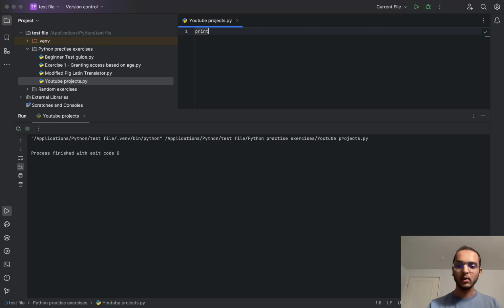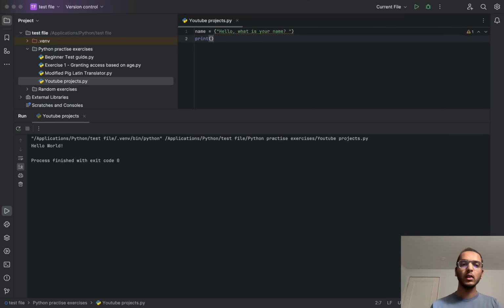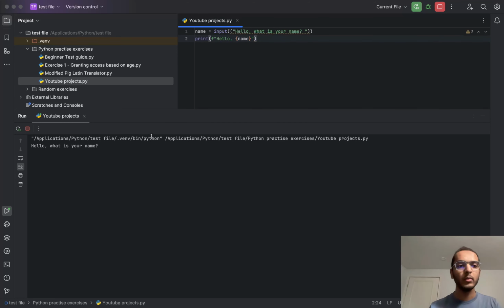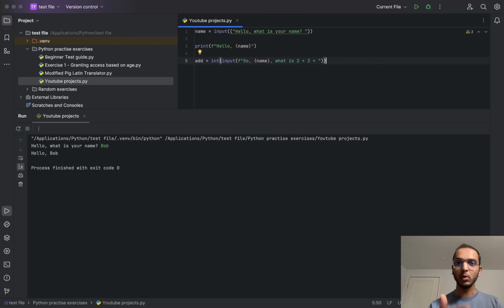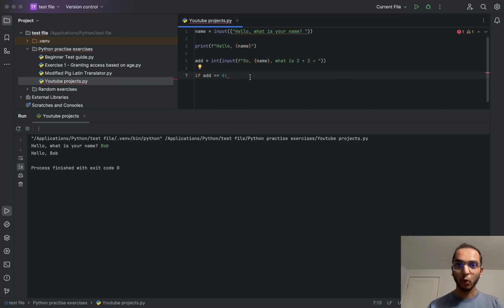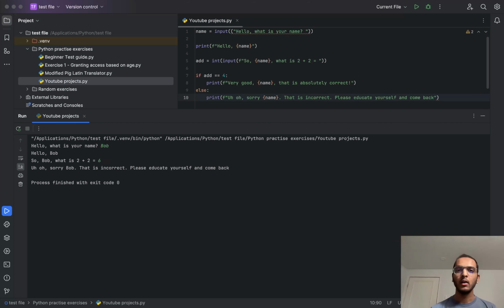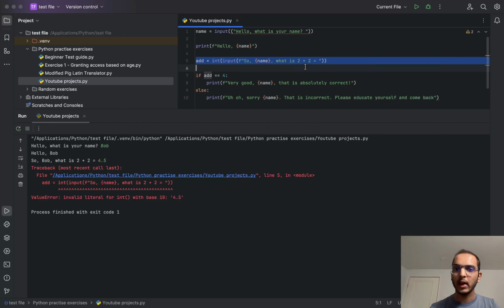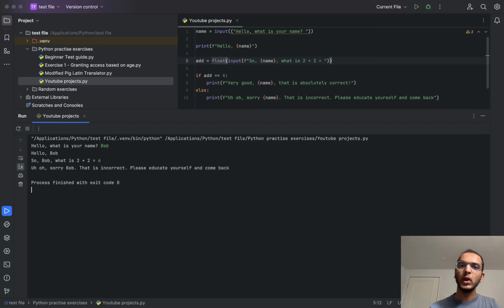Welcome to my first video for Python Programming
Hello everyone!

In this first video, I showcase the print() command, as well as how to add a user input into your program and I end it off with showcasing the IF command.